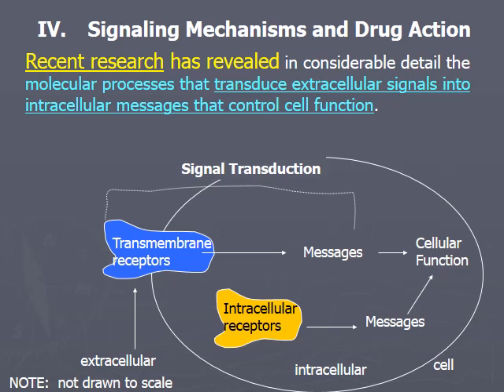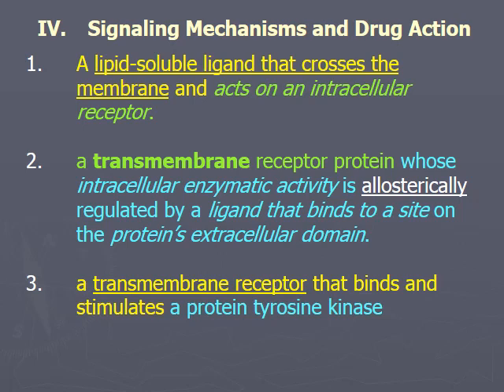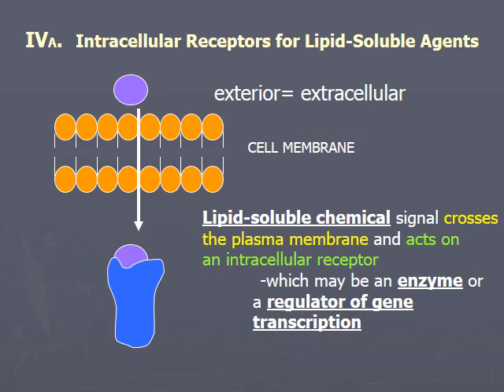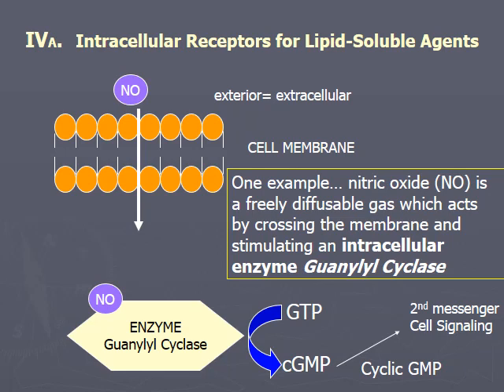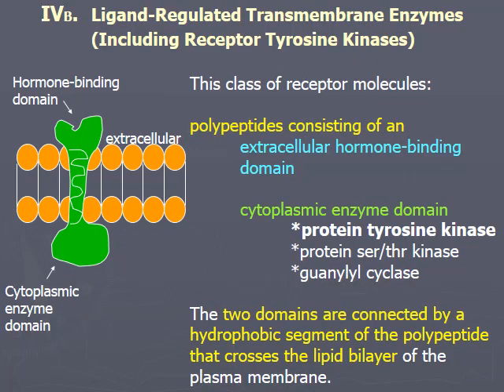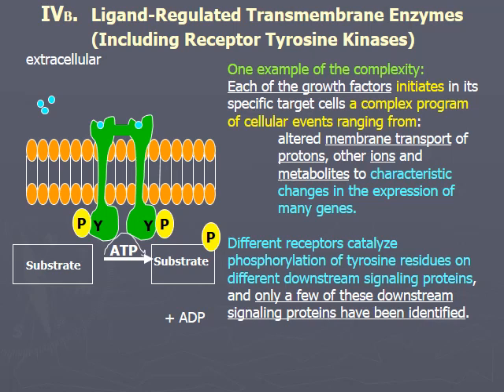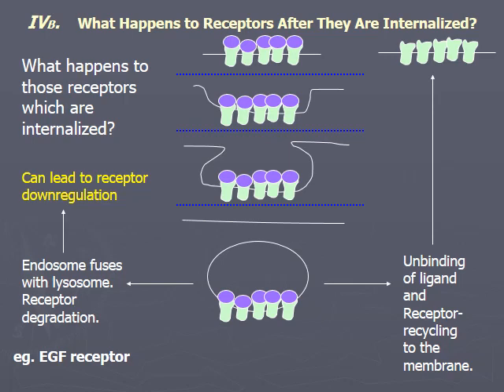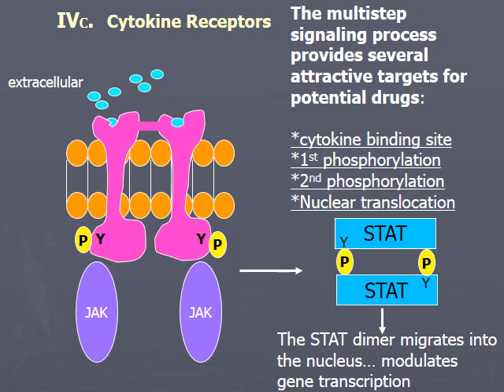PCOL LECTURE 3 first half